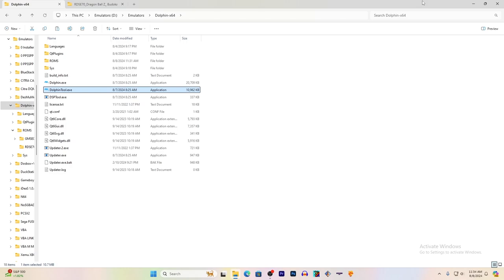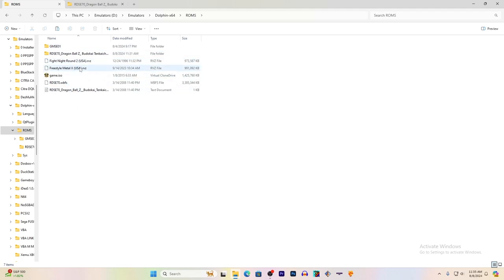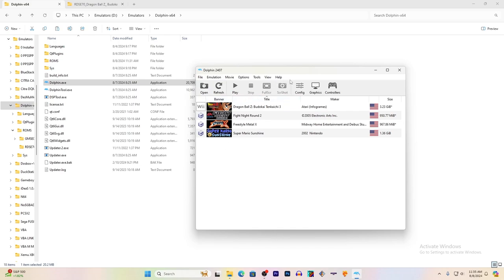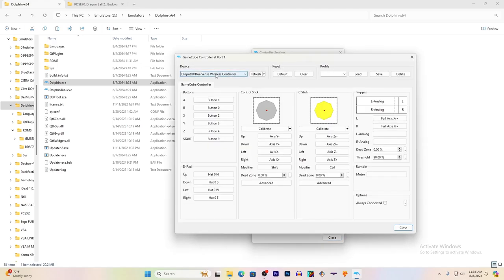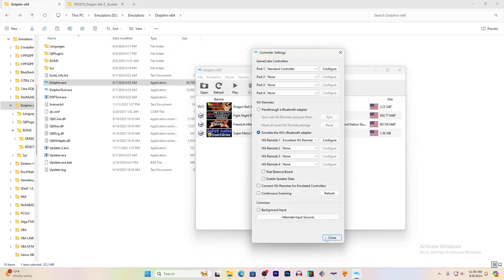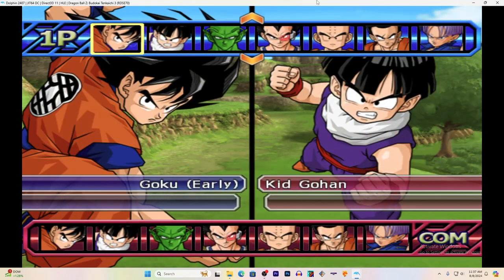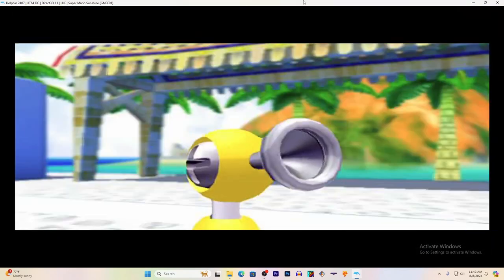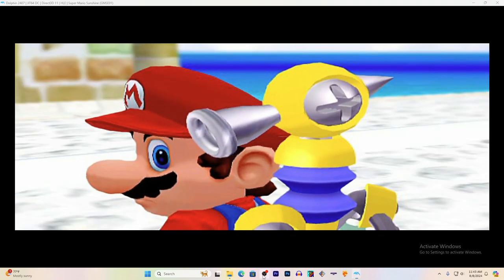Dolphin Nintendo Wii and Gamecube Emulator Setup Tutorial